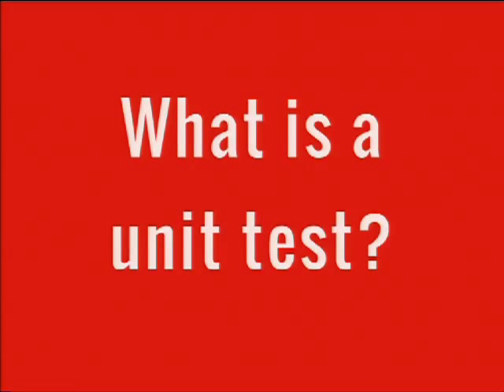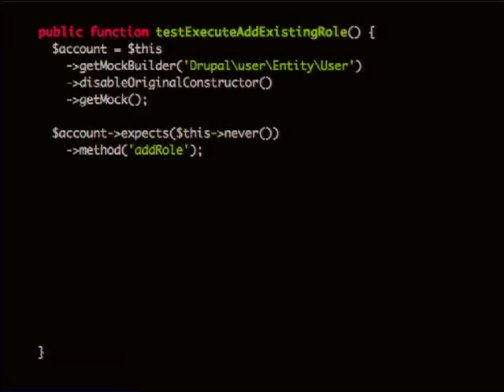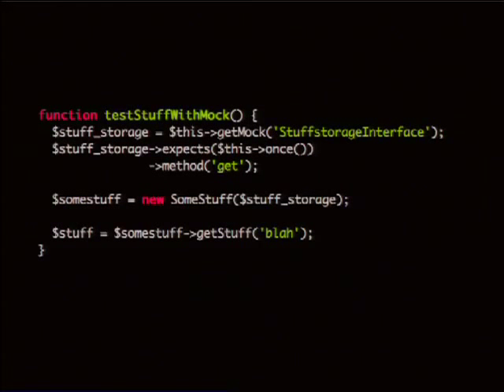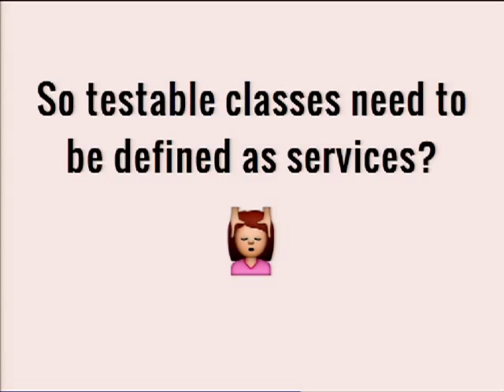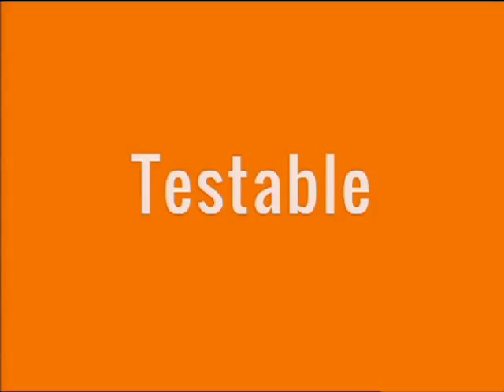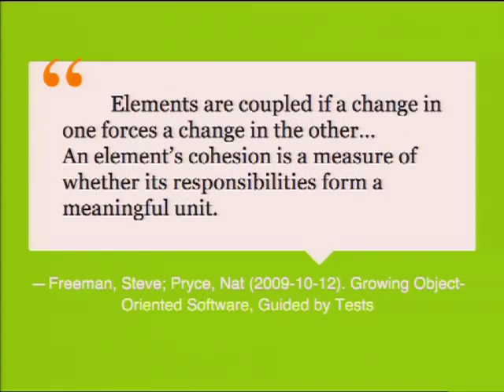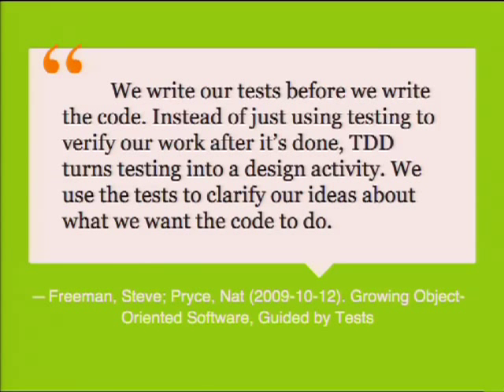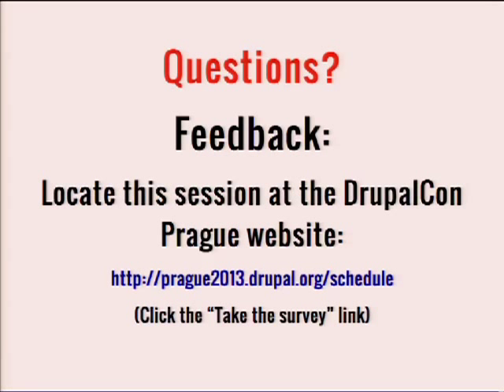DrupalCon Prague 2013: WRITING UNIT TESTABLE CODE IN DRUPAL 8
As a developer, you want to know that your code does what it's supposed to do, in every possible scenario. You also want to know your code can be reliably reused in contexts that you have not specifically foreseen. Writing unit-testable code means solving both of these problems at the same time: the unit tests you write for your class represent the first re-use of that code. They show you that outside of the context in which they were written, your code behaves exactly as intended for any given set of inputs to it.

But writing unit tests - tests that test your class or method in total isolation from the "normal" context in which it usually runs - can be very difficult if that code has hard dependencies on aspects of that context. This session will help you understand the fundamentals of writing unit-testable code, including an overview of the Dependency Injection pattern which is central to achieving this goal. It will use examples of contributed modules in Drupal 7 that can be made unit-testable in Drupal 8 by following the newly adopted best practices for designing classes that are loosely coupled from each other.

The session will also cover some essentials for writing PHPUnit tests for your beautifully designed, loosely-coupled classes.